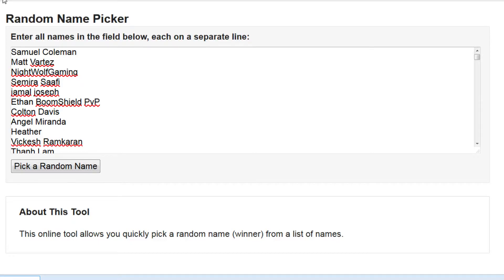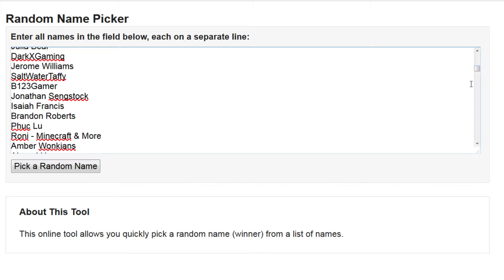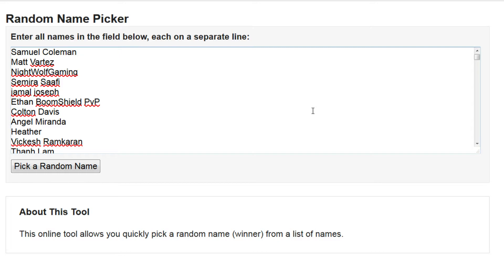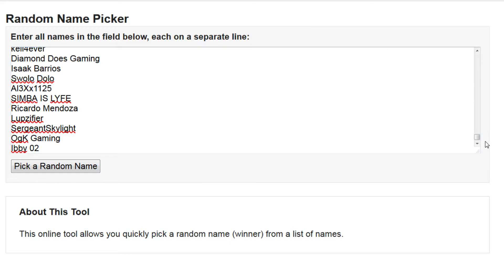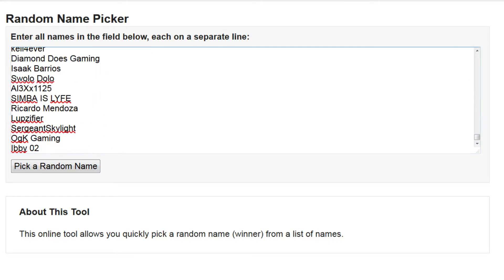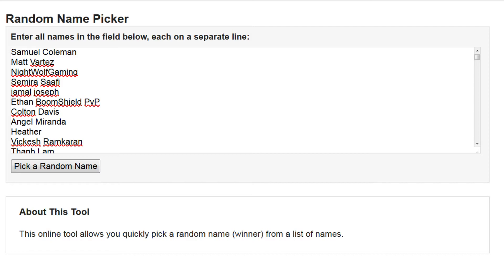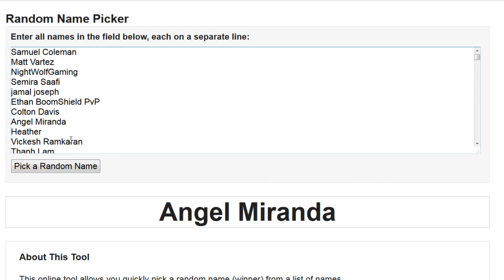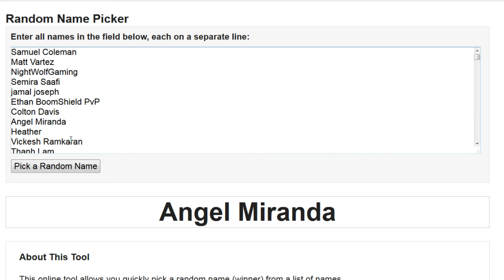Wizard101: Giveaway WINNER!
Congratulations to the winner who won!
Good Luck Everyone!